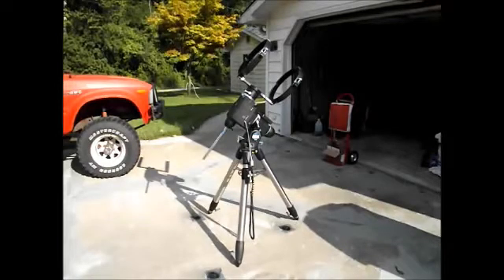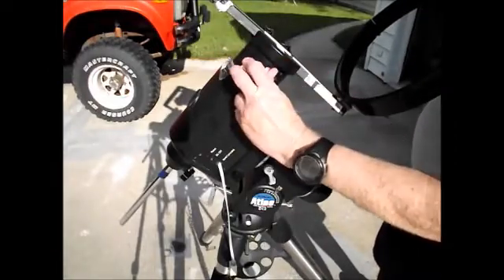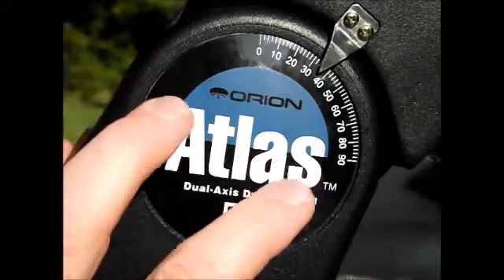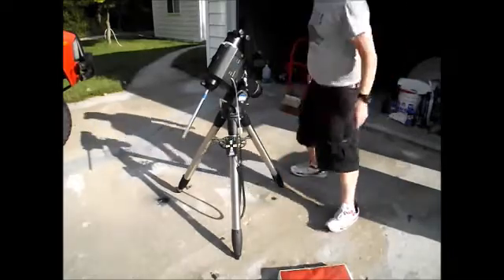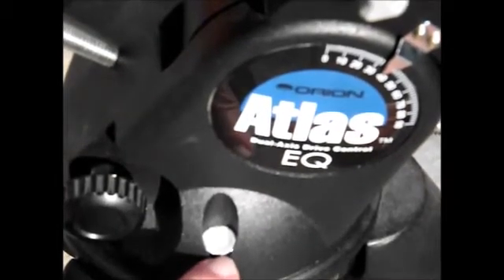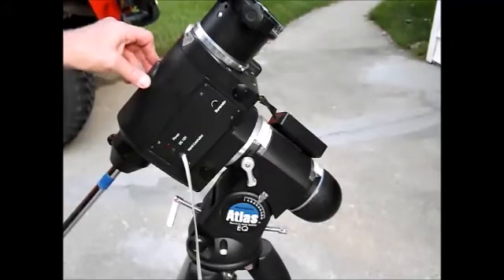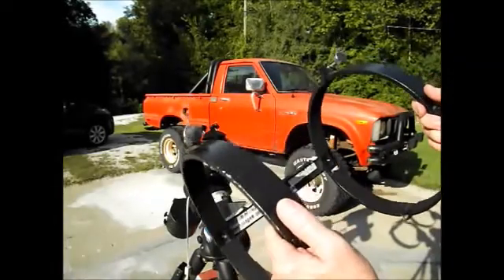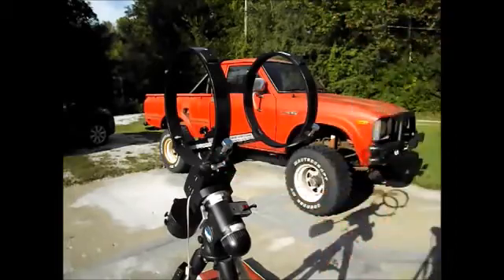German Equatorial Mount 101 - Part One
In depth description of an equatorial mount.  The mount in this video is an Orion Atlas EQ.  This is a pre - go to model, but the basics of setting it up are very similar to the newer models other than the hand controller.  This is the same mount as a Skywatcher EQ6.